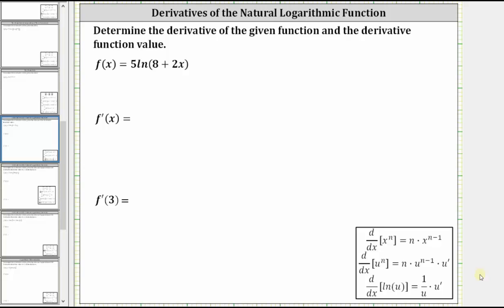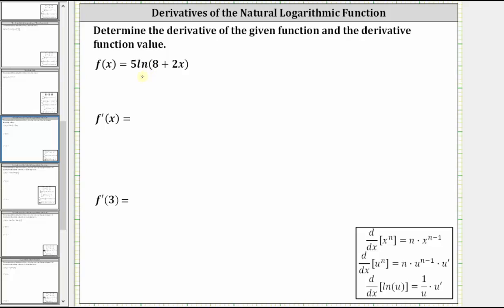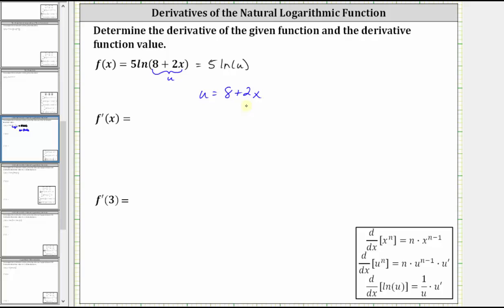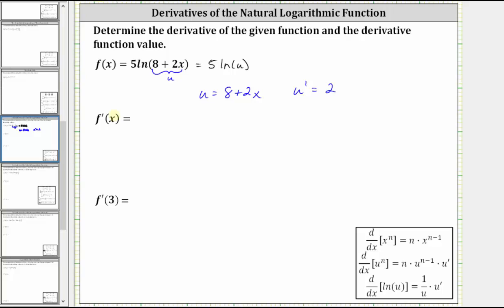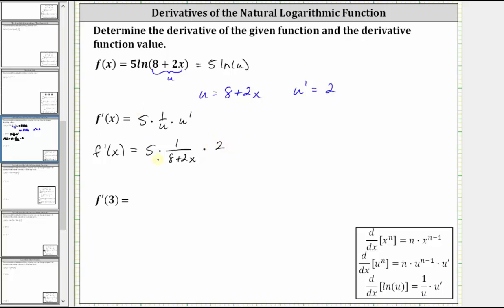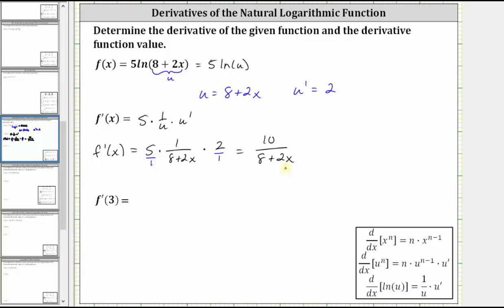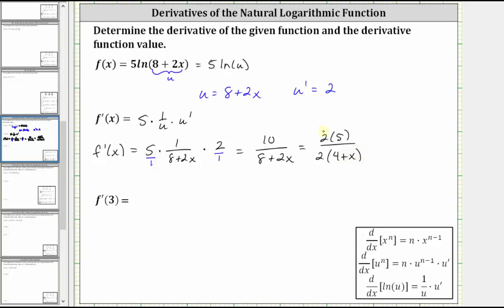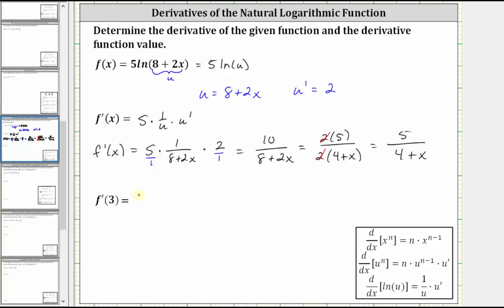Determine a Derivative Function Using the Chain Rule (Ln of Linear Function)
This video explains how to determine the derivative of a natural logarithmic function using the chain rule.